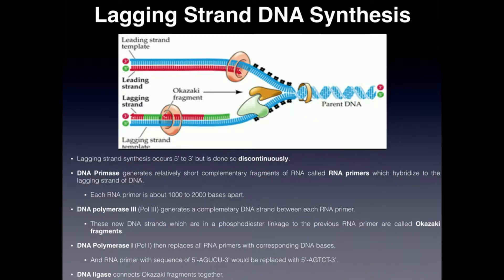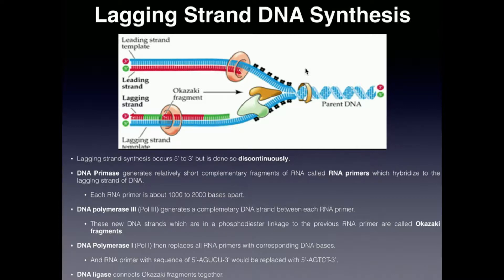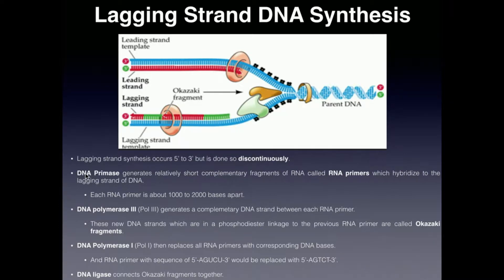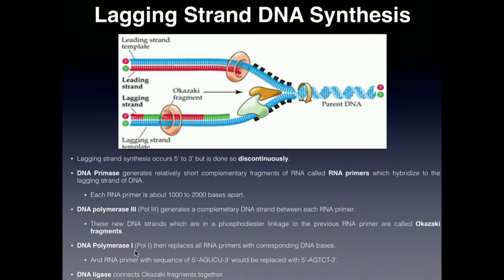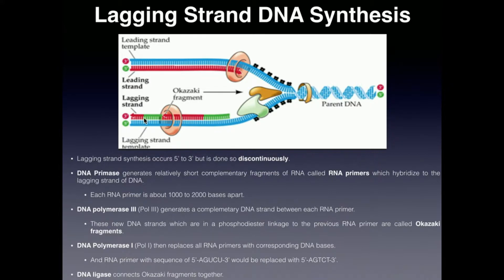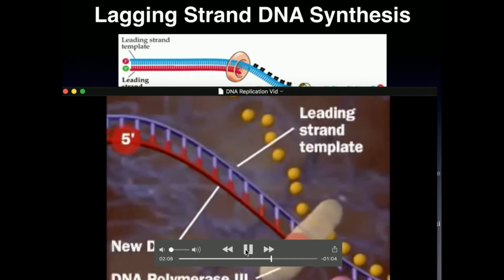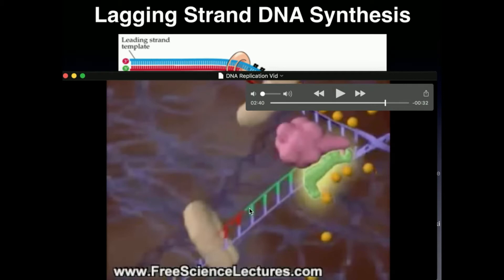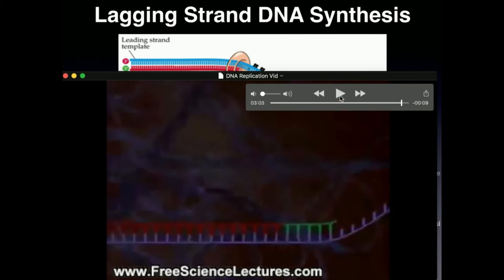DNA Replication of the Lagging Strand: Explanation Followed by Animation